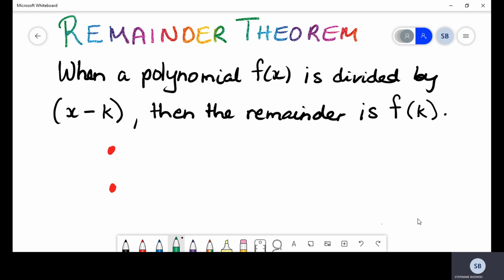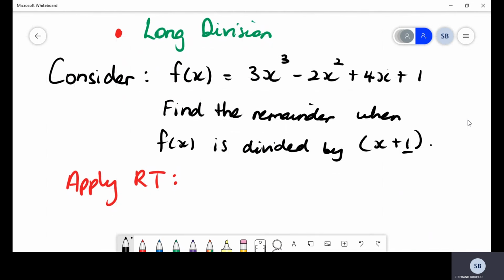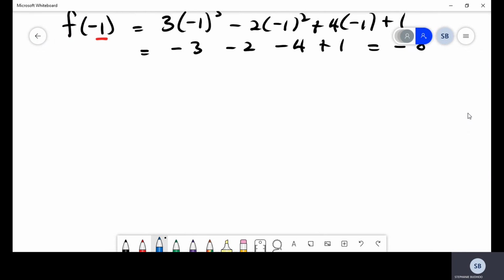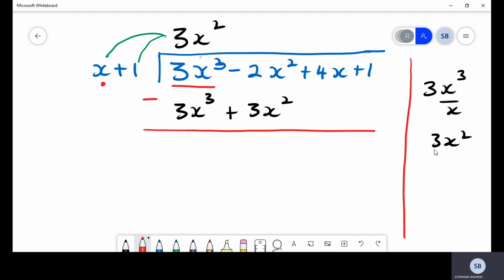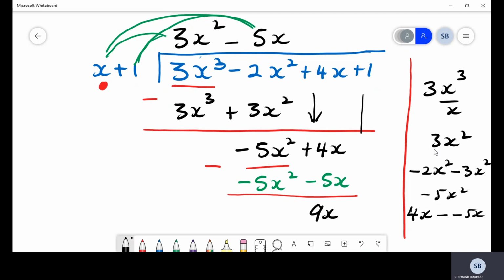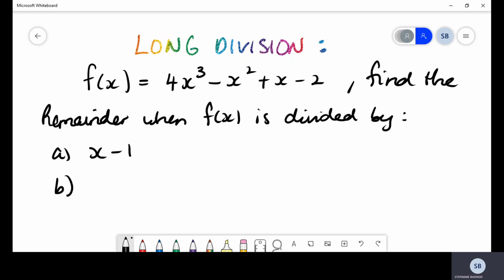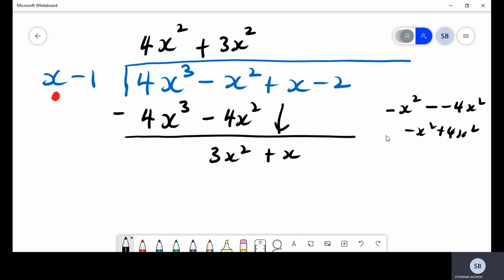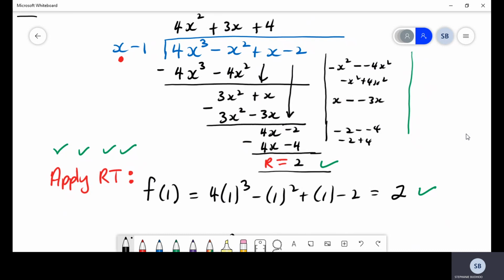REMAINDER THEOREM| FUNCTIONS| ADD MATH| GCSE| A LEVEL MATH